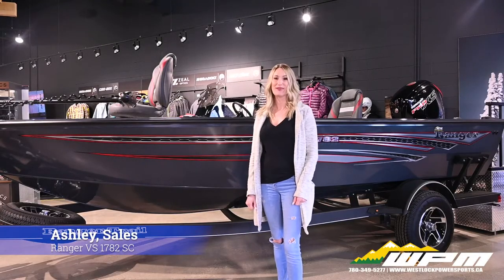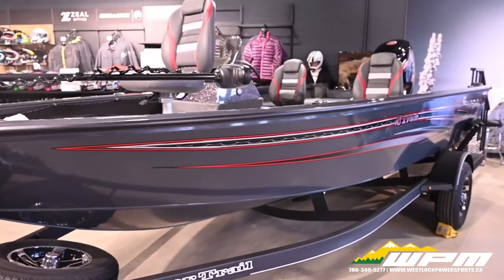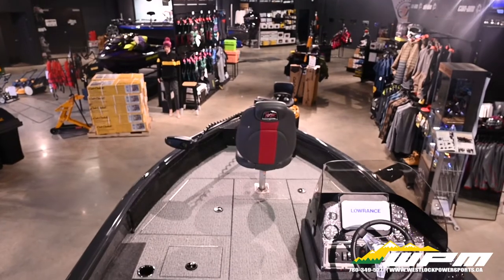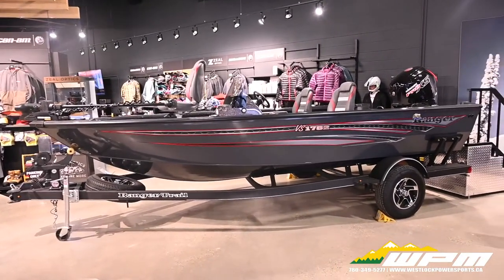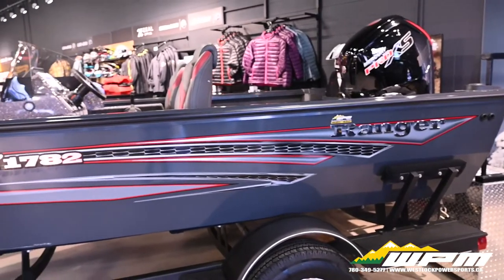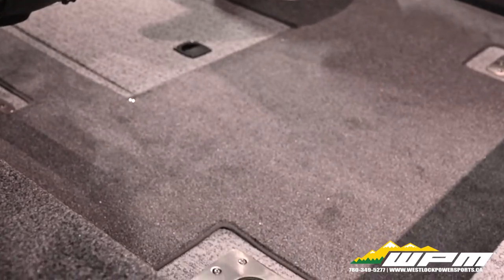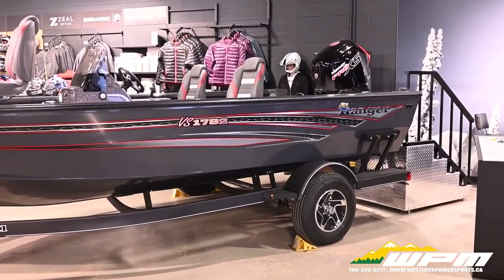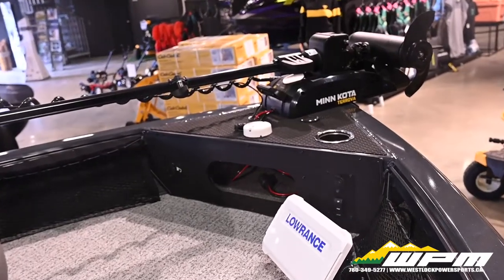WHAT'S NEW WEDNESDAY: 2021 Ranger VS 1782 SC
Join sales consultant Ashley as she takes a look at the 2021 Ranger VS 1782 SC.

Excellence comes standard.
When you're ready to venture farther and test the limits, the VS1782SC has everything you need. At 17' 8", this big-beamed single-console warrior is equipped to take you, your buddies and all your gear deep into open water. With Ranger® quality and construction underneath you, you'll be able to focus on finding and fighting fish. The 0.125-inch-thick aluminum hull is filled with foam throughout and combines with the wood-free robotically welded transom to offer an unmatched, solid feel with flotation levels that exceed standards set by the Coast Guard. Rugged vinyl flooring in the cockpit and marine-grade carpet up front are designed to remain functional and attractive for years. The layout of the VS1782SC was designed with comfort and fishability top of mind. A 12-gallon front baitwell and divided, aerated 29-gallon rear livewell are easily accessible while massive storage throughout ensures that you won't have to leave anything behind.